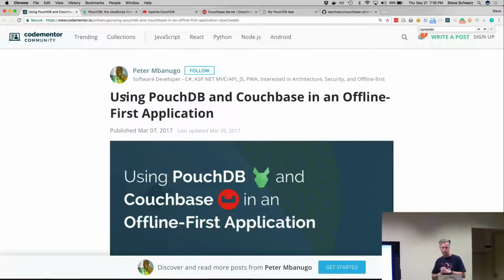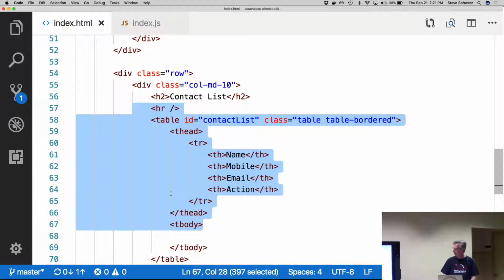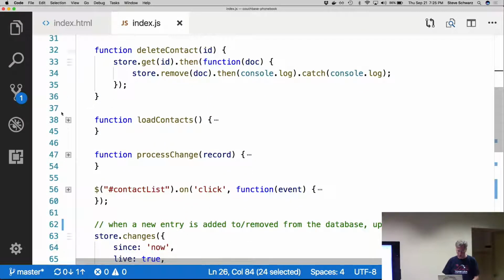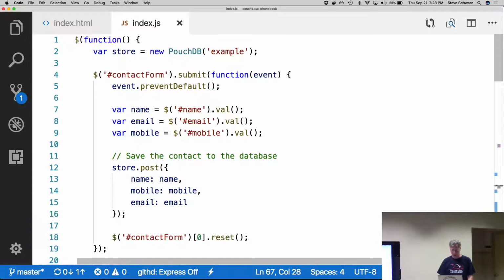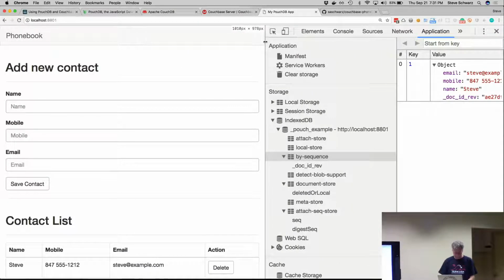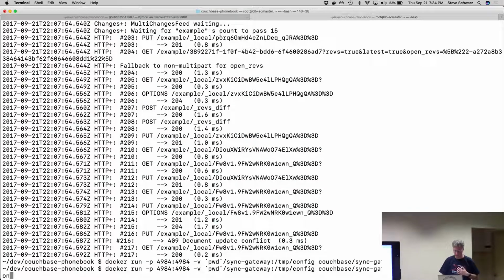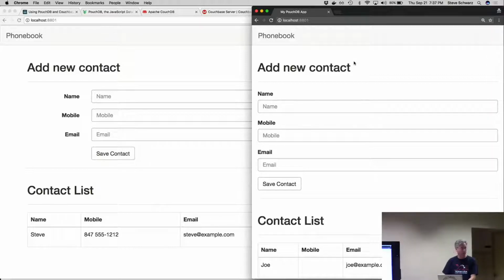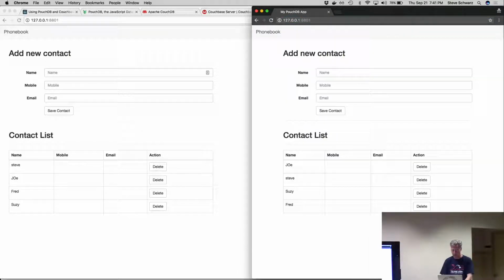PouchDB and Couchbase Replication for the Offline-First Web by Steve Schwarz